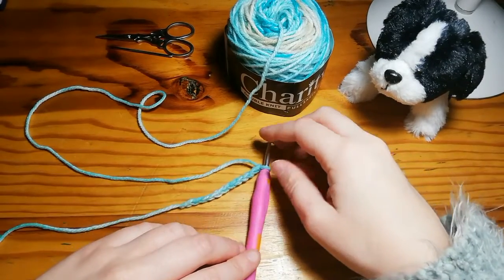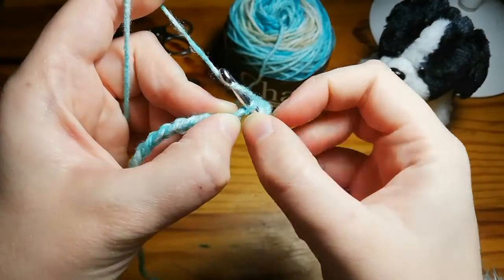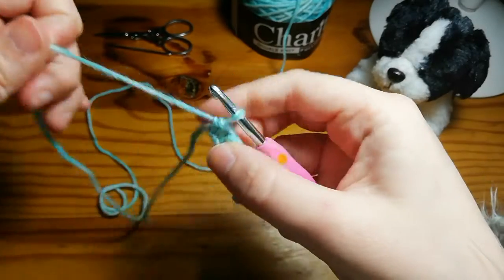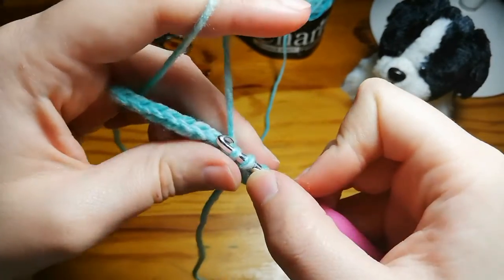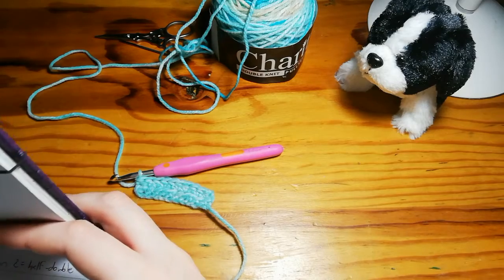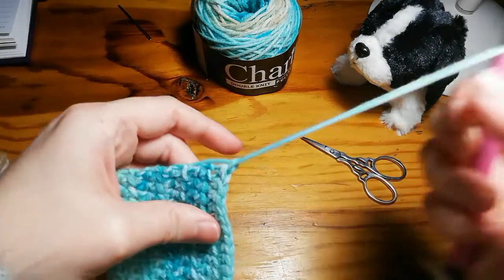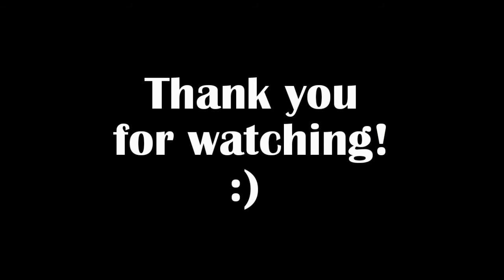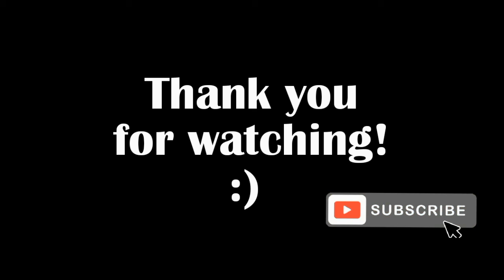Lesson Bite: How to Half-Double Crochet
Lesson bites are sections taken from episodes for different stitches. This is to make it easier if you only need to learn a specific stitch for a project without having to go through an entire lesson with other stitches.

This is a bite from episode 2 for how to create your half-double crochets.